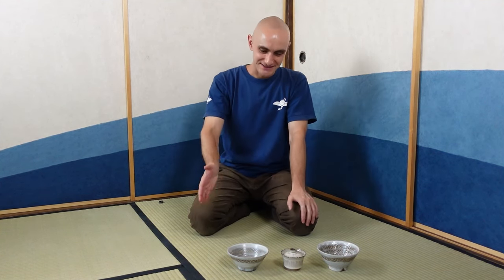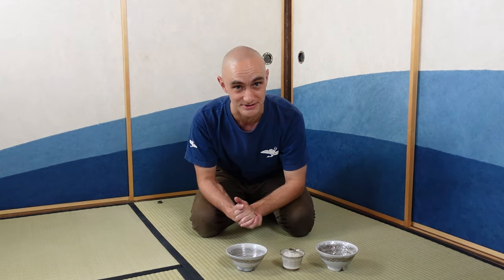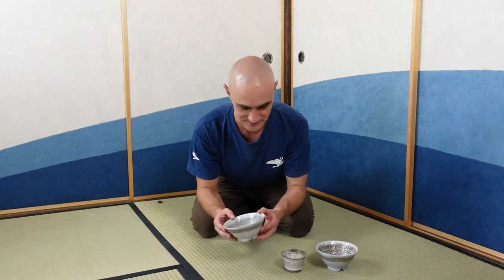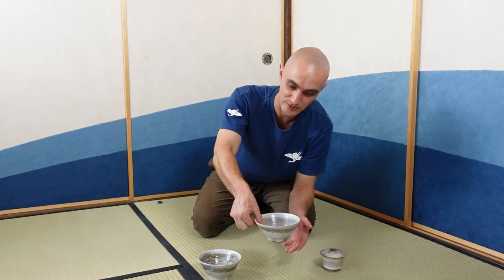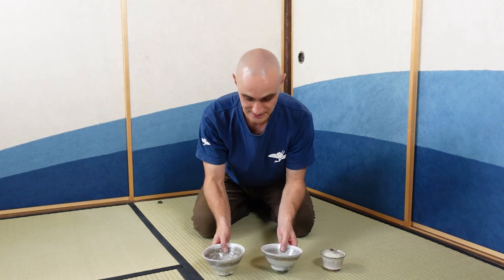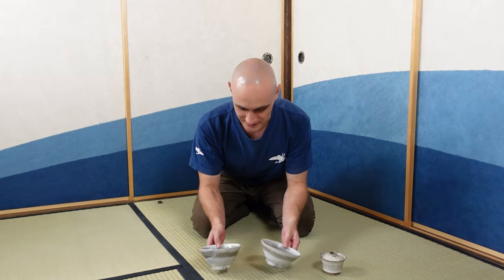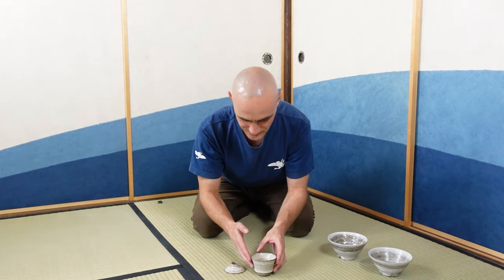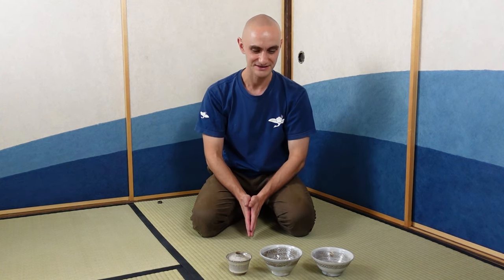Tea Time is Back in Season with Limited Akahada Teaware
Get a look at two of Nakao's exclusive tea bowls and learn about the different styles of glazing tea ware in the Akahada style.
Nakao spent an extensive period studying pottery at one of the Akahada kilns in Nara, where he got inspired to develop his own style.
The two tea bowls on offer are crafted using Akahada clay and glaze and are decorated in the 'shinogi' style. The glazing technique here is what makes these bowls special and interesting.
Watch the video to learn more about what is so special about these bowls and the glazing techniques applied to them.
Also leave a comment to share your thoughts or questions about tea ware.

*Discover the world of artisanal Japanese teas with The Tea Crane Tea Club! 🍵🌸*

*Credits*
©︎ Intro Clip courtesy to Nadir Mauge